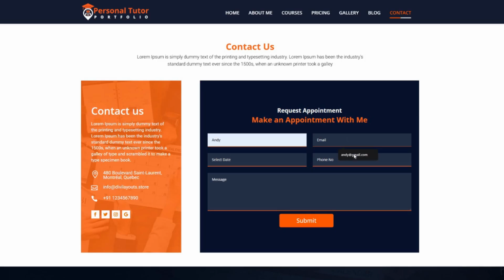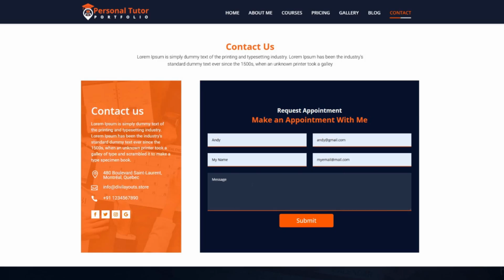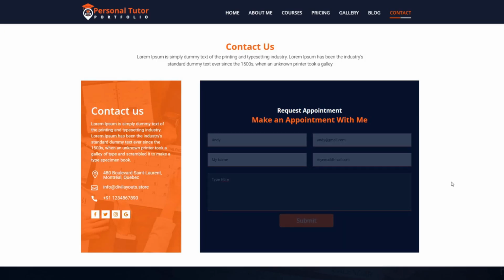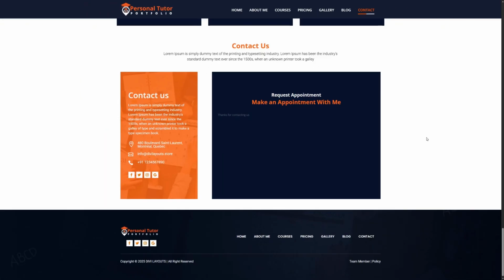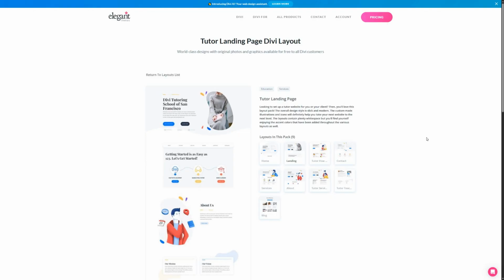Tutor website templates with Divi